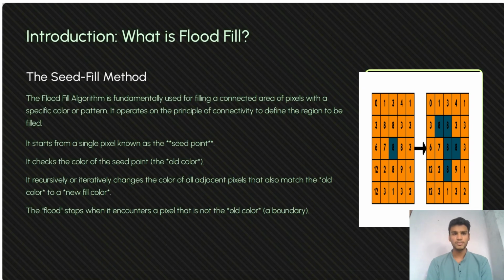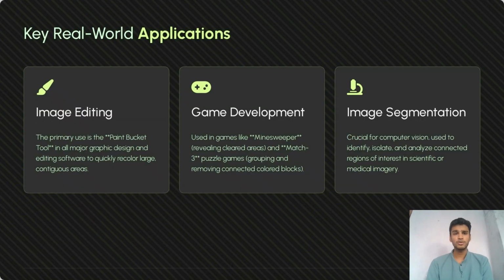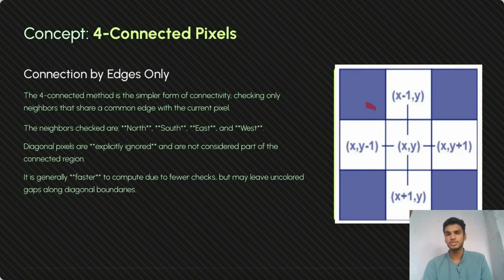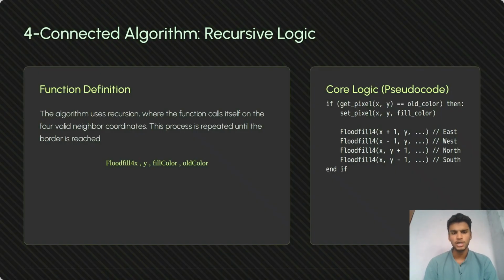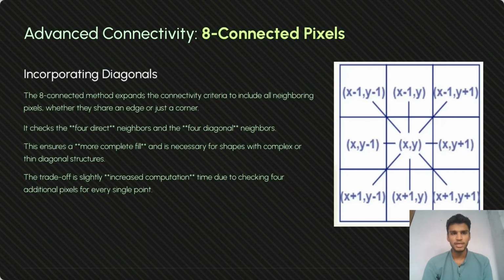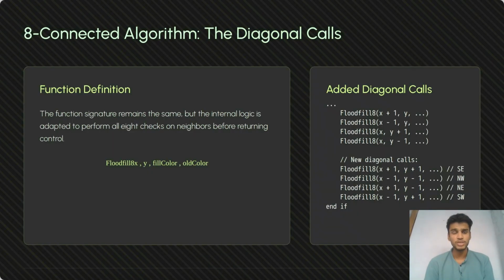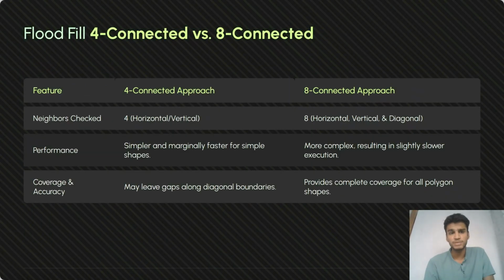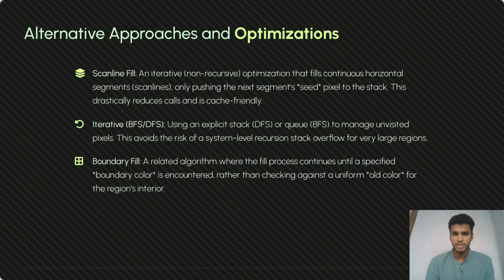Flood fill algorithm in computer graphics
Floodfill algorithm in computer graphics